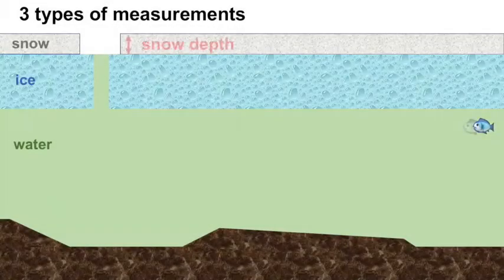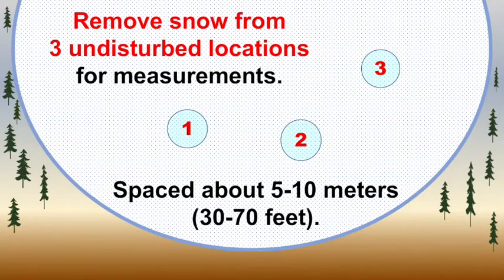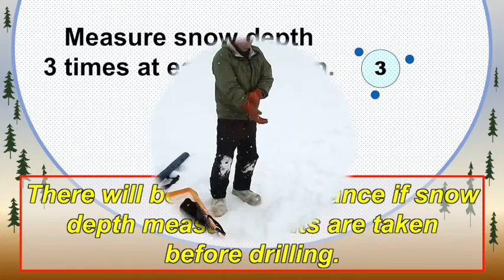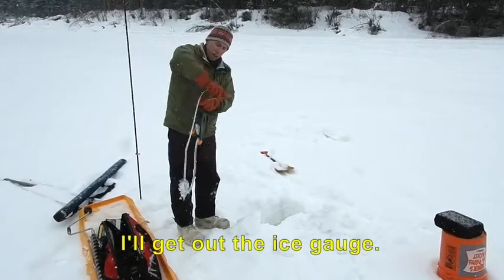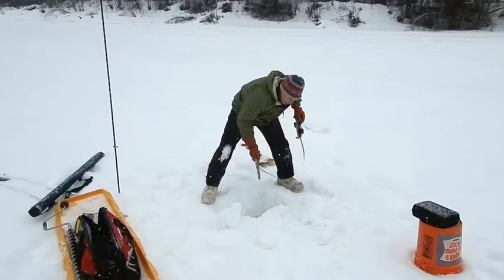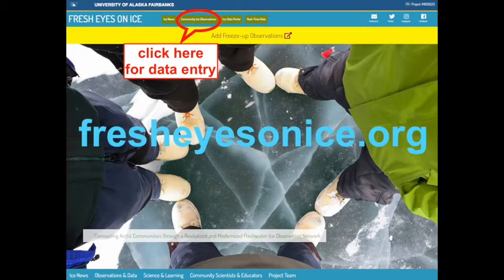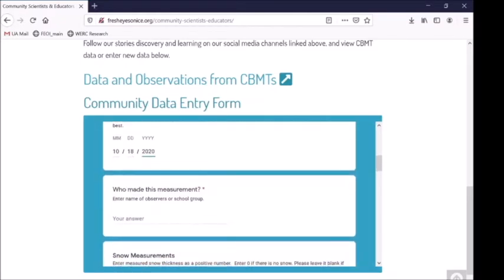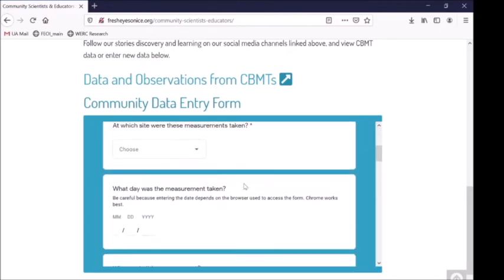Methods for Measuring Snow and Ice on Lakes and Rivers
This is our second video protocol for the Fresh Eyes on Ice Project to demonstrate the techniques and tools needed for freshwater ice monitoring and science educations projects in Alaska. This video demonstrates a simple approach for measuring ice thickness and snow depth on lakes and rivers through the winter. The approach is geared towards teachers and their K-12 students, but could be used by other citizen scientists or community-based monitoring teams to track ice and snow through the winter and compare it to other ice and snow data records to evaluate changing conditions long-term. These basic methods also provide the basis for a range of winter science educations projects specific to your lake, river, and region. More details of the Fresh Eyes on Ice project can be found at fresheyesonice.org.